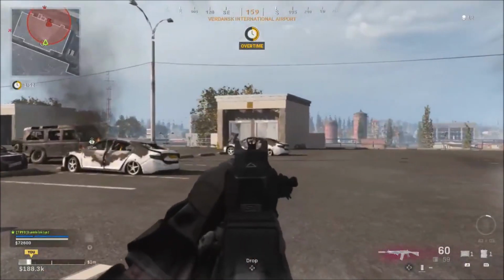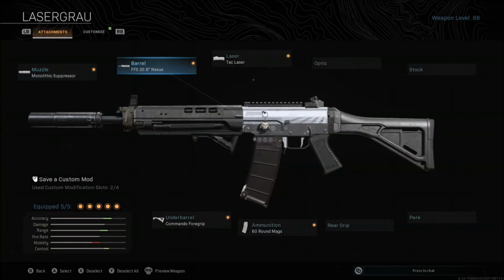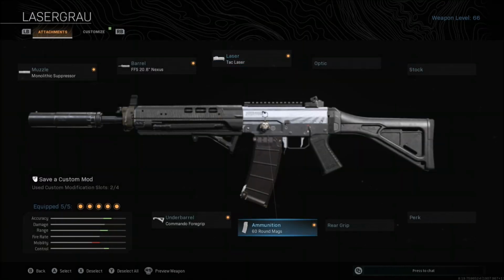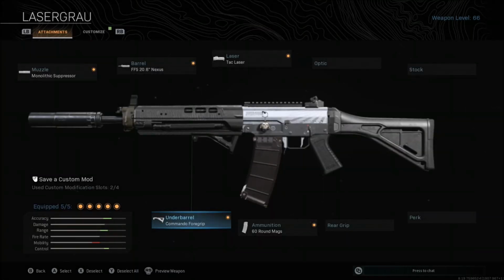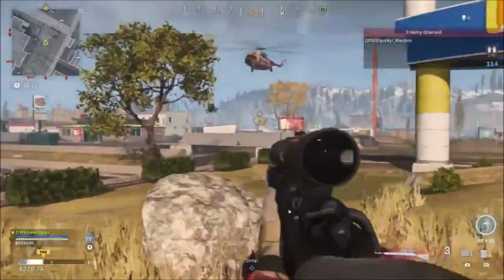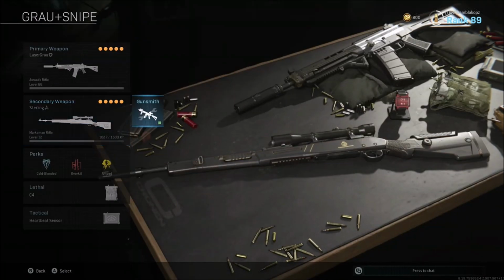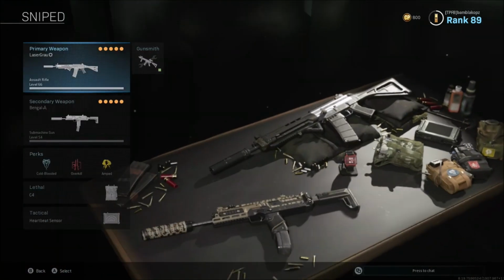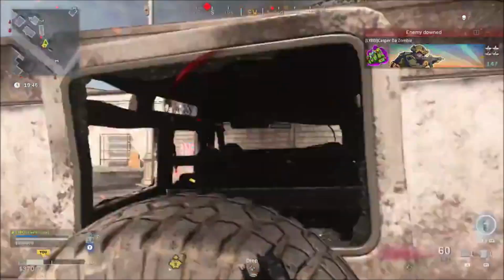Best Grau Class Setup in Call of Duty: Warzone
The Grau Assault Rifle is an absolute monster in Warzone. Even as a gun with no attachments, it is deadly. With the right attachments, however, it can be the most accurate AR in the game. On top of the laser accuracy, the gun still maintains its handling speed that make it feel almost like an SMG.

(One correction on my video! The Kar98k IS a one-hit kill to the head, even with full armor. This was once a disputed piece of info, but it seems like it's a fact that the Kar98k takes down enemies with one shot to the head (which explains why I like the gun so much and I didn't even know), sorry for the confusion)

Please check out for more news, guides, and features on all types of video games!